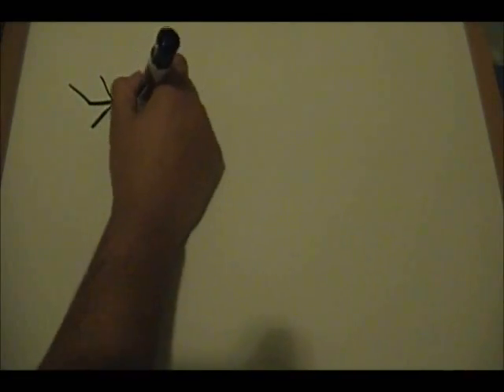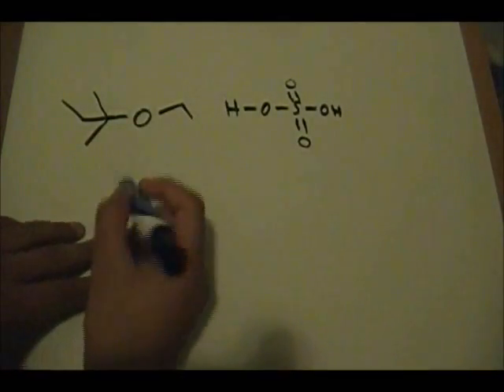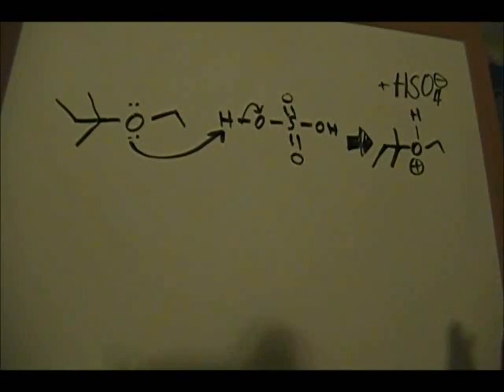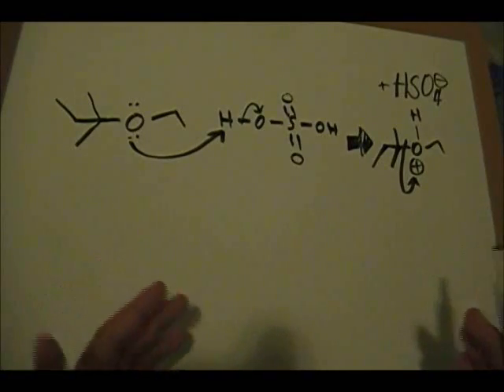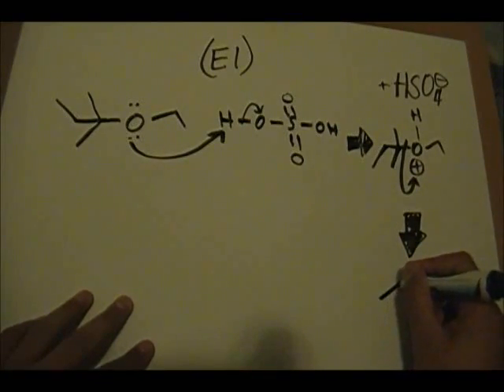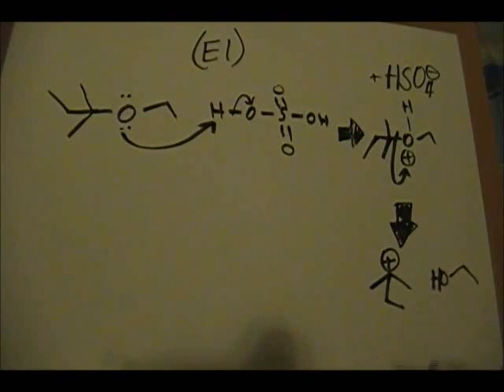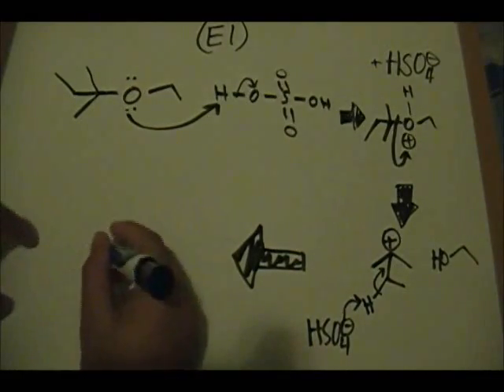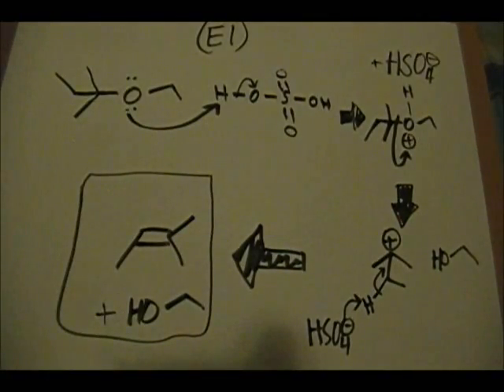Reaction of Ethers with Sulfuric Acid part 2/2